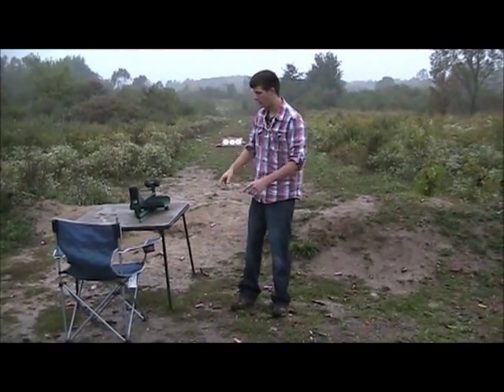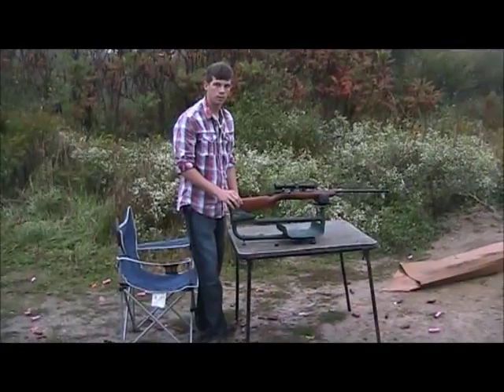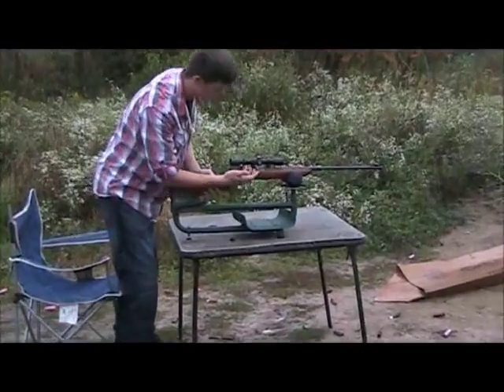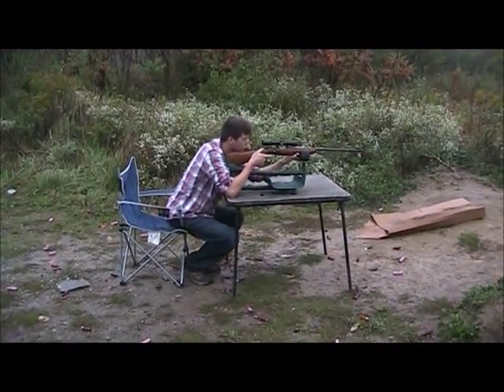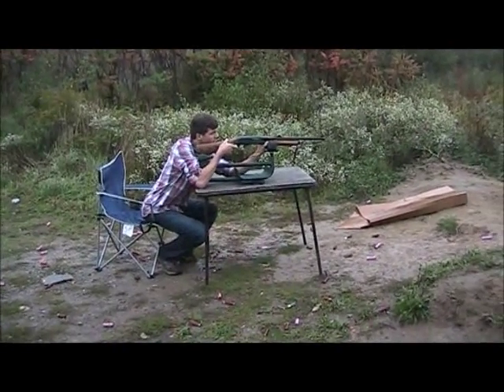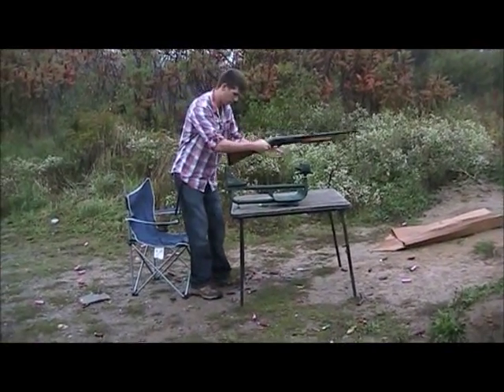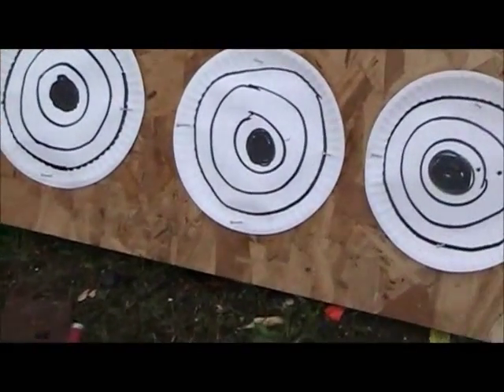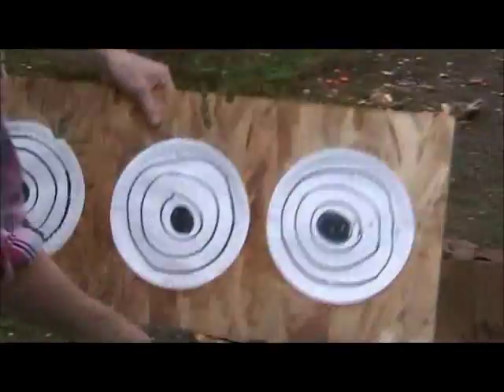How to Sight in a Gun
Ryan shows us how to sight in his .22 long rifle and his 12 gauge with a slug barrel.